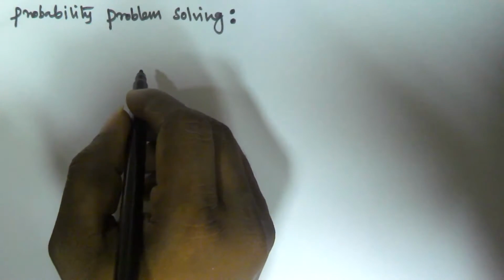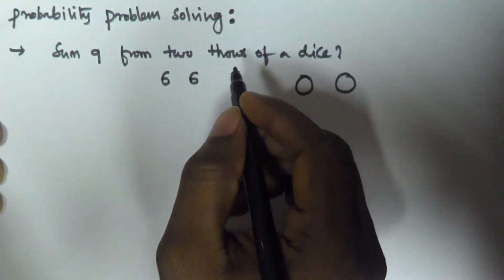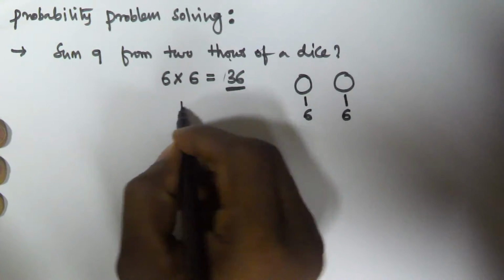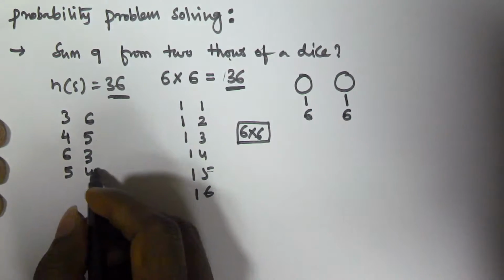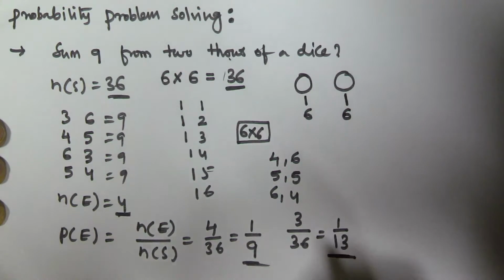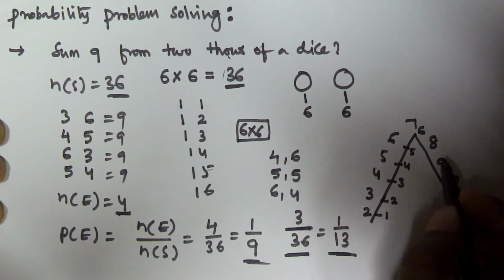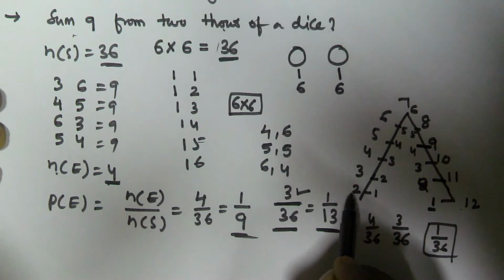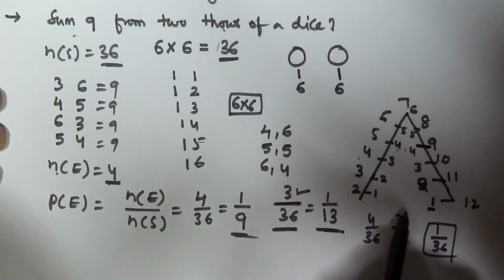Probability Video 3